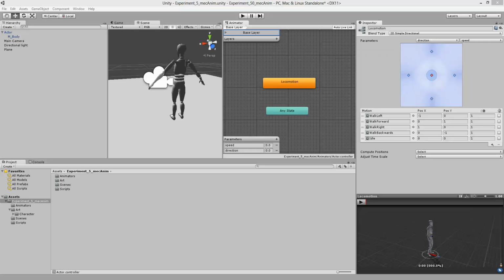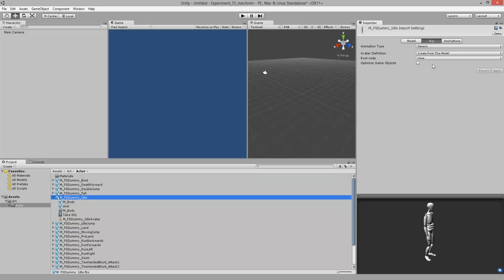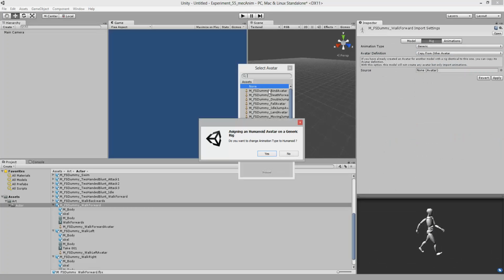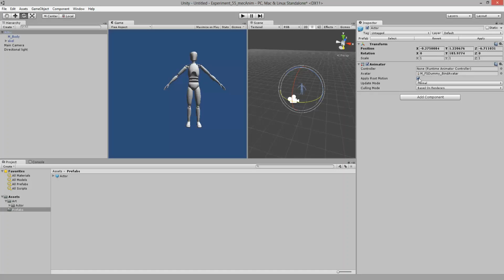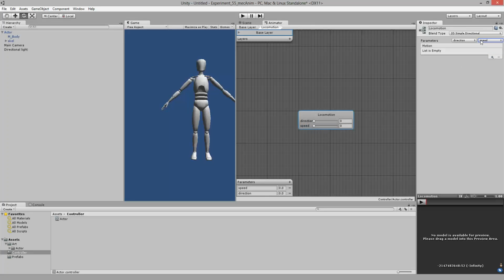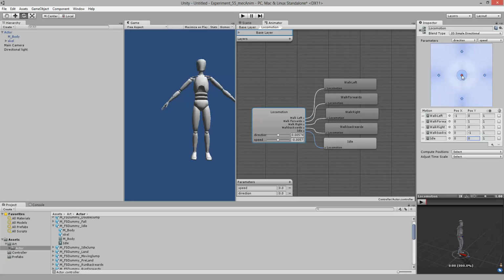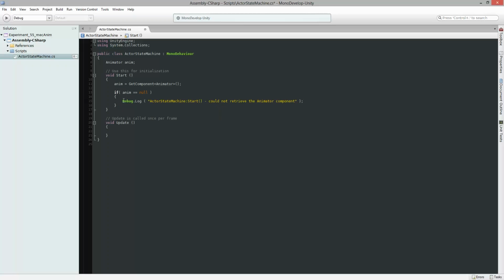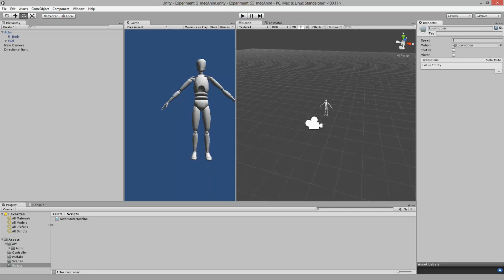GDV: Experiment 5 - mecAnim